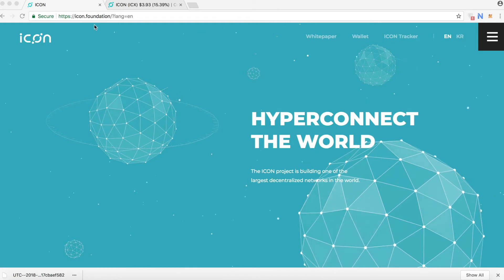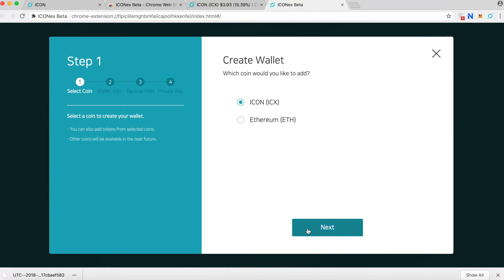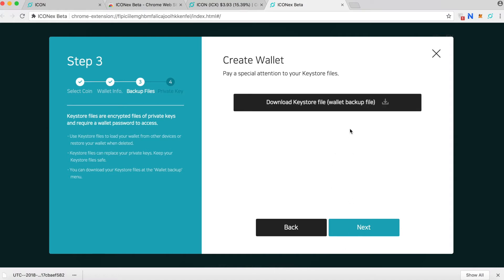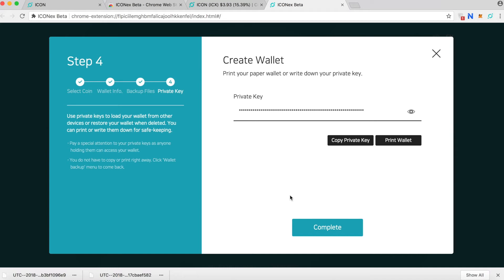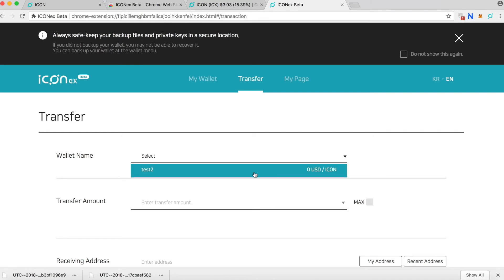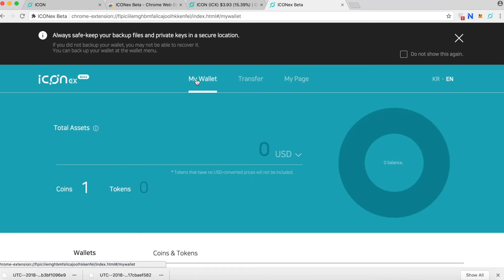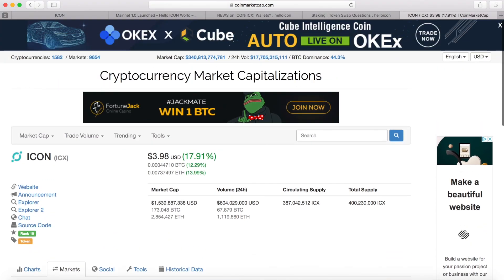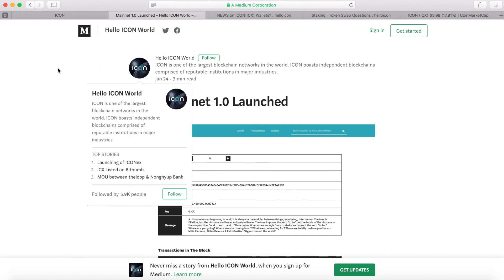How to Install ICON (ICX) Wallet - the Korean Ethereum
To nstall the ICON  (ICX) wallet, go to icon.foundation. Icon is the Korean Ethereum. You need a chrome browser to install the icon wallet. Be sure to download the keystone in an external encrypted USB drive. Although the ICON mainnet is already launched, there is no announcement yet for token swap to ICO mainnet. The ICON airdrop is for those who participated  the ICON ICO. Currently icon is listed on Binance, Bithumb, upbit.

Bitcoin
17utWmobf21M358Dicxm7MrkmppgC7qDXL

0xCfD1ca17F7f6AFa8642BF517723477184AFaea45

Litecoin
LWPi44jntGu9Wi7XpXMoFjkky31j7F1ys5